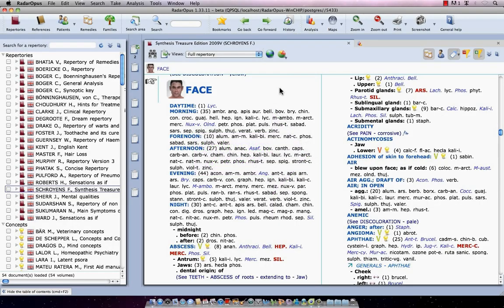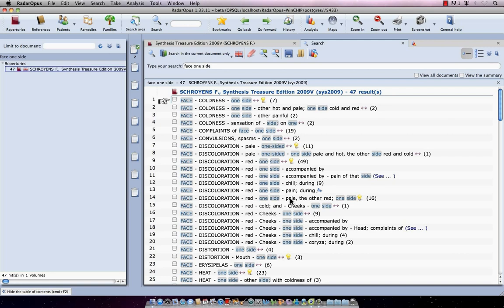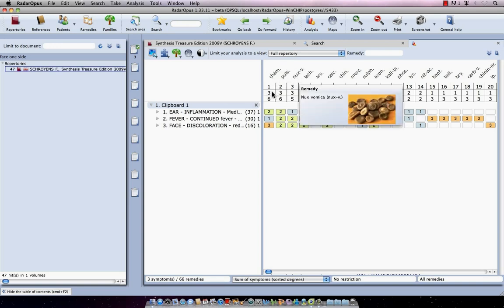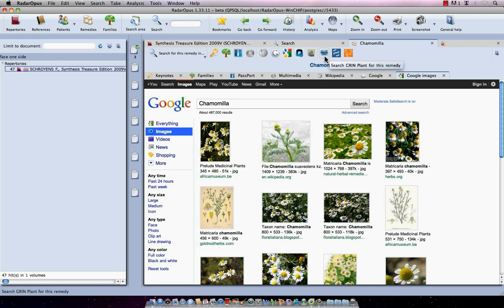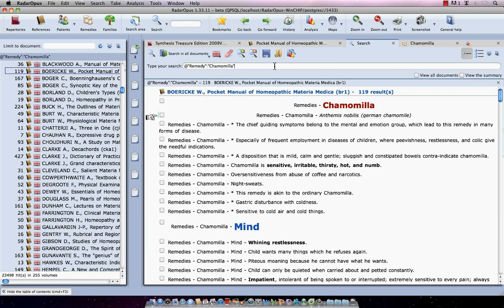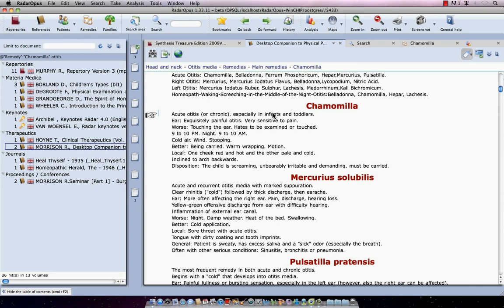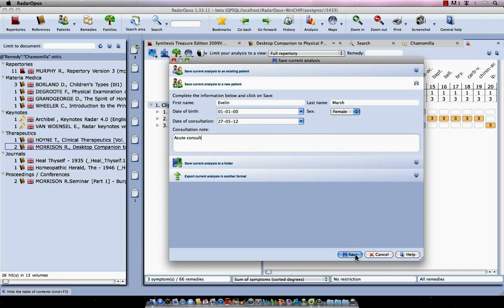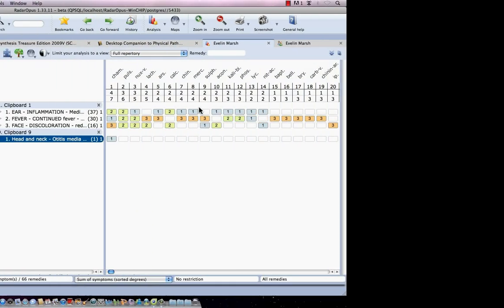RadarOpus in minutes: Quick Tour (part 2)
This is part 2 of a Quick Tour of RadarOpus so you will quickly be able to work out your first case.